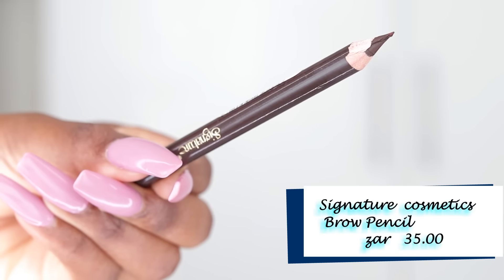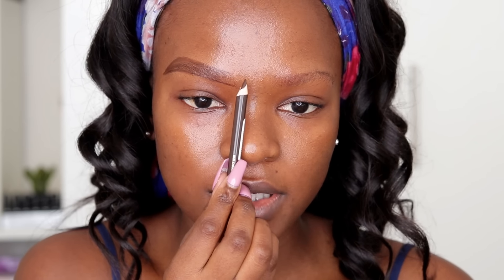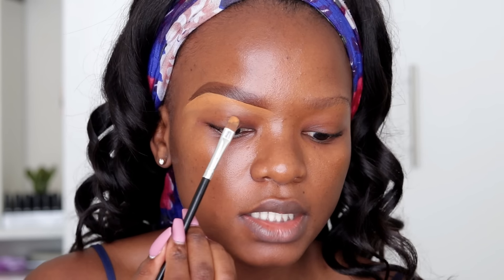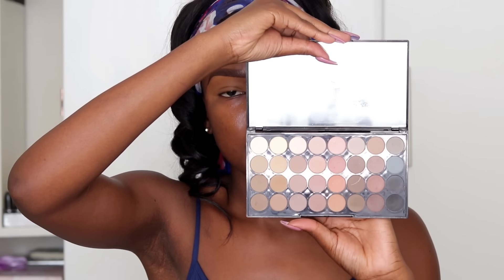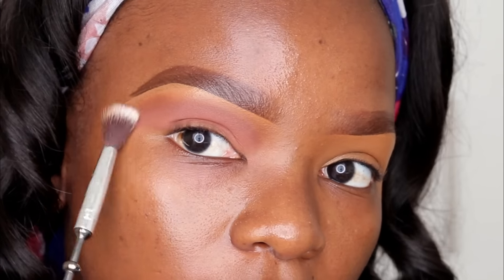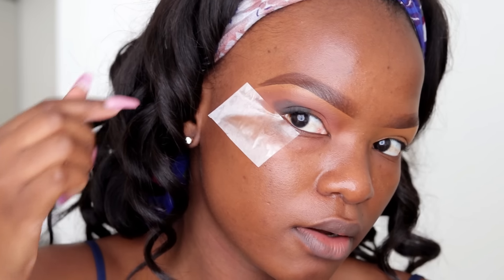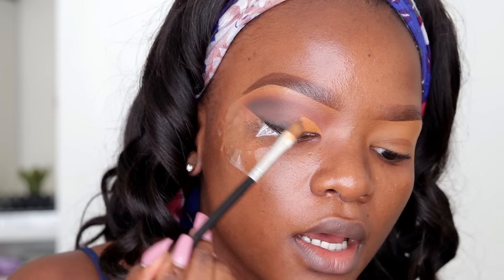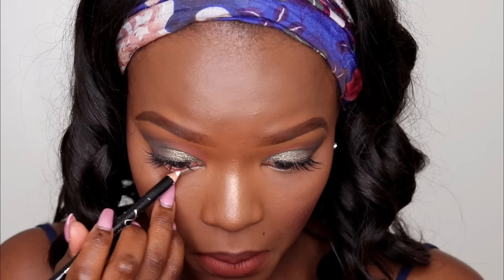EYESHADOW FOR SMALL EYELID SPACE ; BEGINNER FRIENDLY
OPEN AND WATCH IN HD 1080PX

Hi loves i feel so good to be back and ill be resuming my regular uploading schedule . I will be uploading twice a week on Wednesdays and Saturdays .
To kick start the year i wanted to introduce a beginner friendly series on my channel to help those who haven't caught on the makeup train . This year i want everyone to perfect their skills and not just make makeup about creating looks that are not detailed.
So iam hoping this video will help a lot of you .

Below are all products i used in the video
Eyes - Sigma beauty Warm Neutrals volume 2 eyeshadow pallete

Concealer- Mac Studio Fix 24hr smooth  wear Concealer ( Nw43)

For foundation shade match and reference iam nw48 for Mac Cosmetics .

To film I use
Canon 200d
2 soft boxes
a ring light

The music used in this video does not belong to me it belongs to soundcloud